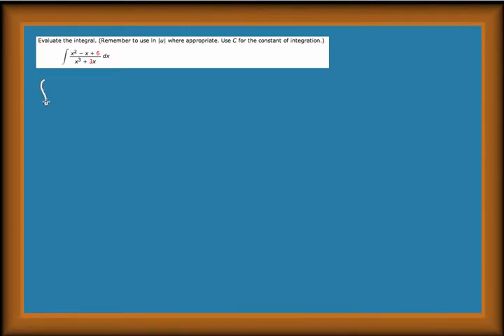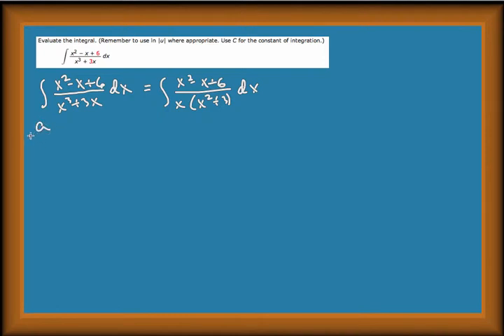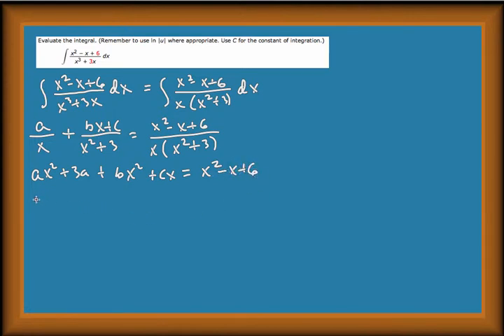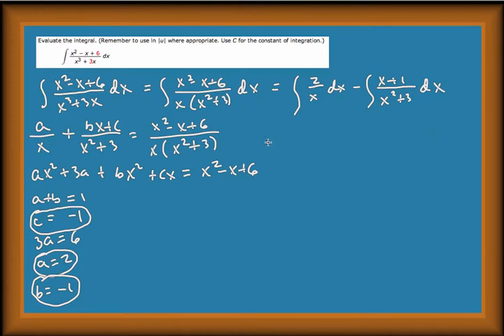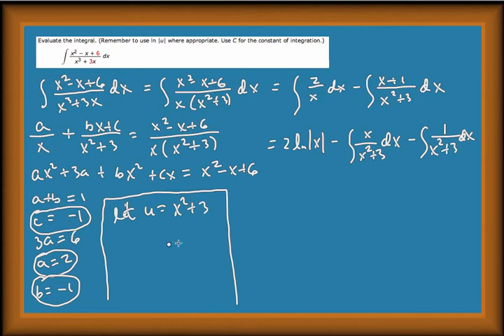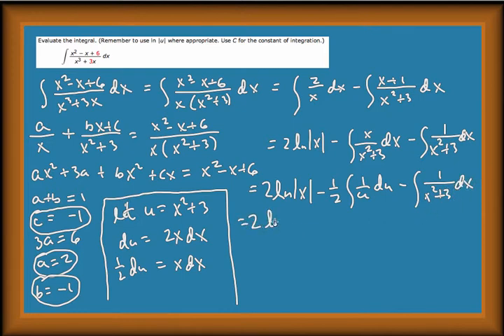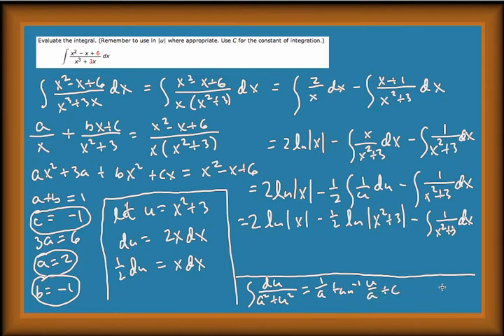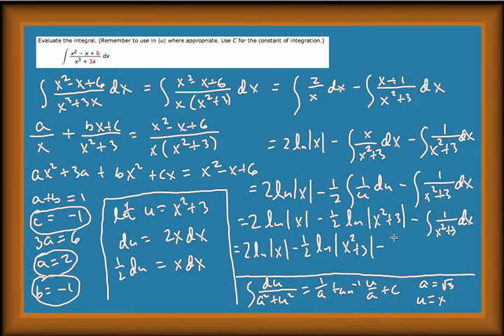Calculus 2 integration using partial fractions with quadratic and linear factors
Calculus 2 integration by partial fractions with quadratic and linear factors